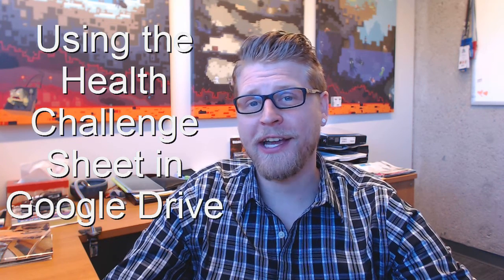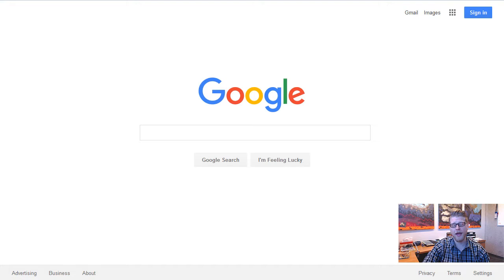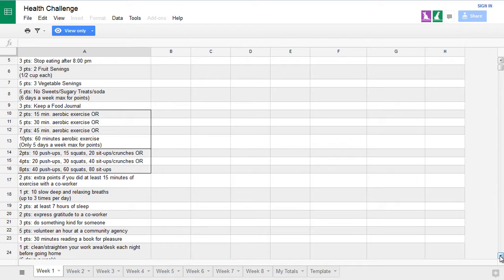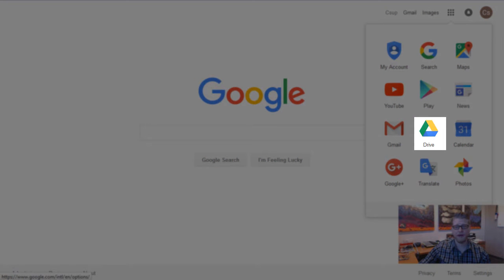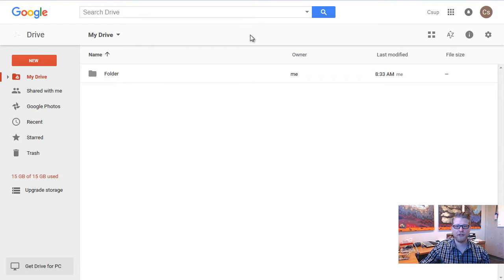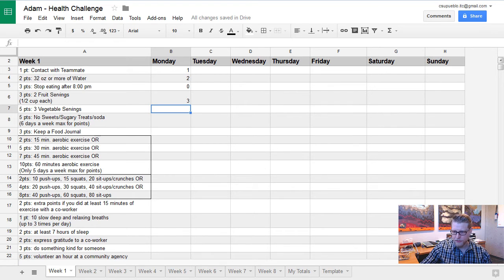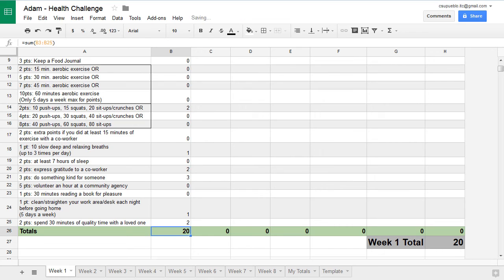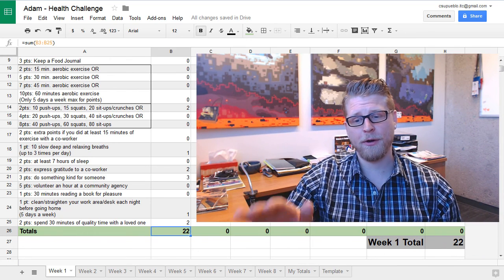Health Challenge - Using Google Sheets to Track Progress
LARC 219